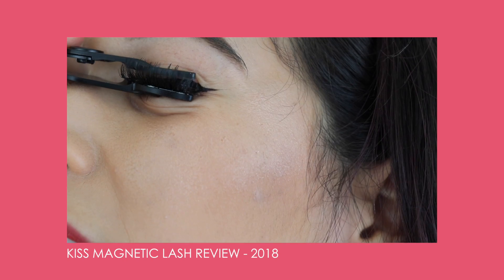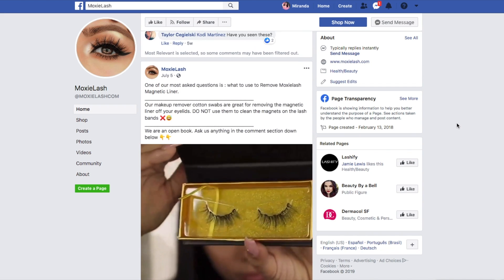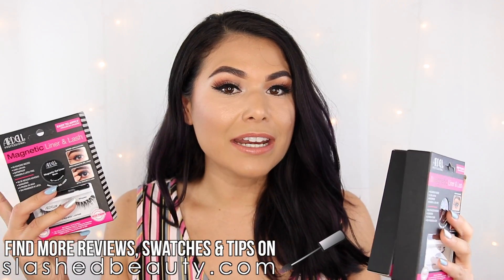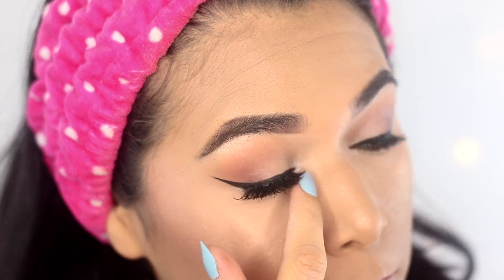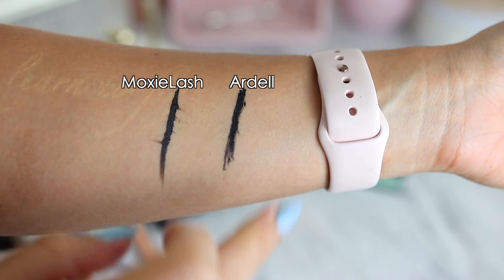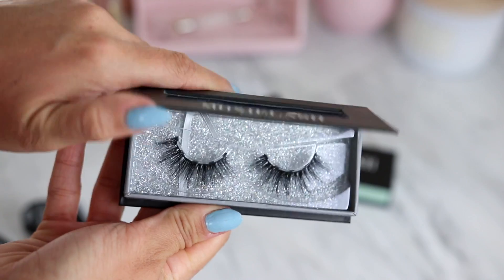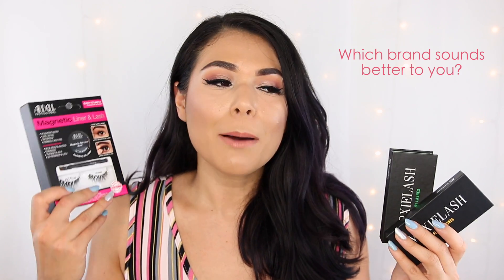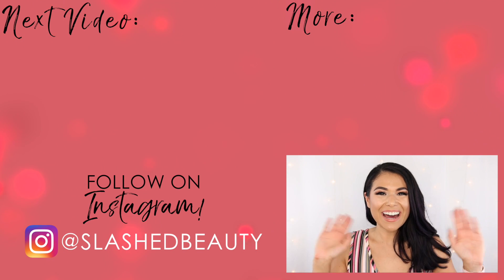FINALLY 👏🏼 Magnetic Eyeliner and Lashes that WORK!! (MoxieLash vs. Ardell)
Did I just convert to magnetic eyeliner and lashes?! Today I'm sharing my experience wearing magnetic liner and lashes from two brands: MoxieLash vs Ardell. MoxieLash is one of the original magnetic liner brands, but they're definitely a luxury product $$$ Ardell just came out with their own Magnetic Liner & Lash dupes that work just as well. Discover the pros and cons of both brands in this comparison video!

✭ Products Mentioned | PR Samples Mentioned, All Opinions My Own. Thank you! ✭

MoxieLash Magnetic Eyeliner and Lashes

Ardell Magnetic Liner and Lashes